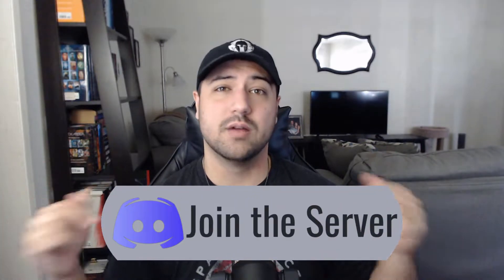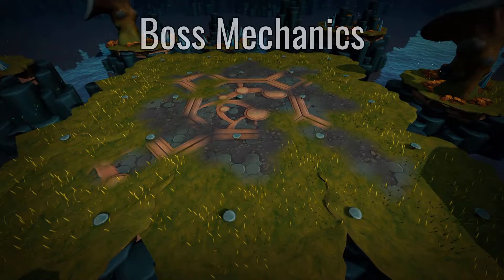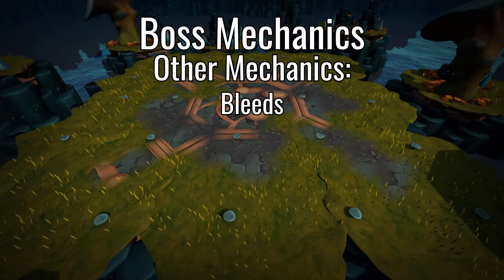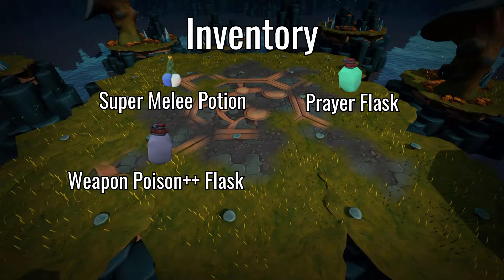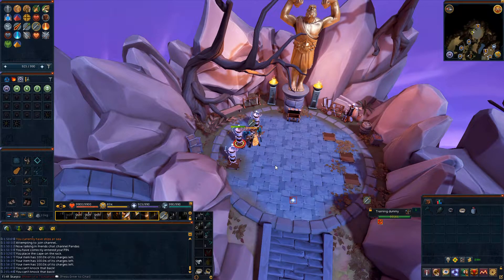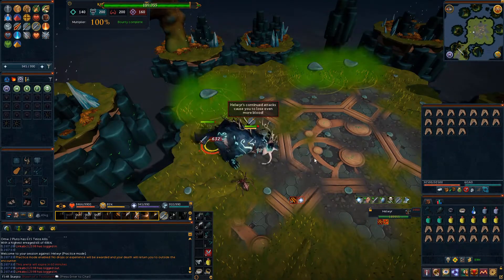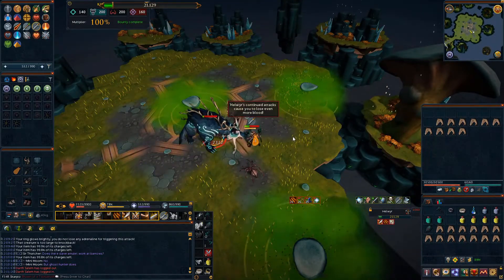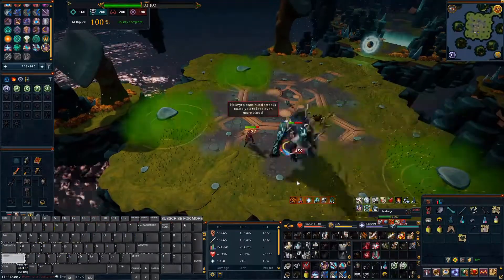Intro to PVM Finale | RS3 2020 | Episode 21: Helwyr Guide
Learning PVM in Runescape is like trying to learn a new language. It's really complicated. With my how-to series, Intro to PVM, you'll be well on your way to learning the basics. Make sure to comment any other videos you would like to see.
A place to ask all your PVM questions, share your drops and achievements, hang out, and make friends!
Here's the RS Wiki page for Helwyr:
RS Name:
F34R Skarpio